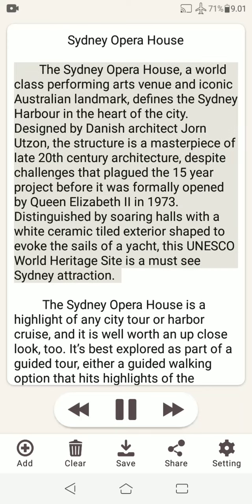The Sydney Opera House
The Sydney Opera House, a world class performing arts venue and iconic Australian landmark, defines the Sydney Harbour in the heart of the city. Designed by Danish architect Jorn Utzon, the structure is a masterpiece of late 20th century architecture, despite challenges that plagued the 15 year project before it was formally opened by Queen Elizabeth II in 1973. Distinguished by soaring halls with a white ceramic tiled exterior shaped to evoke the sails of a yacht, this UNESCO World Heritage Site is a must see Sydney attraction.